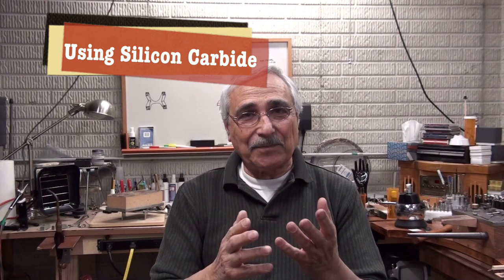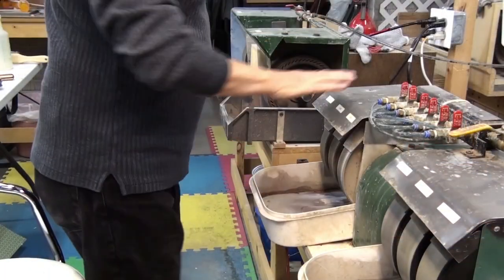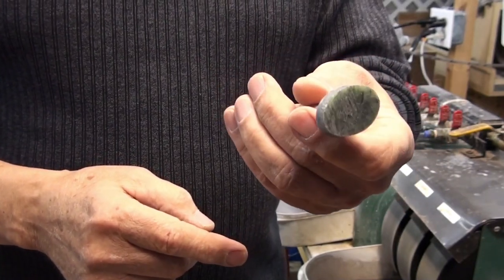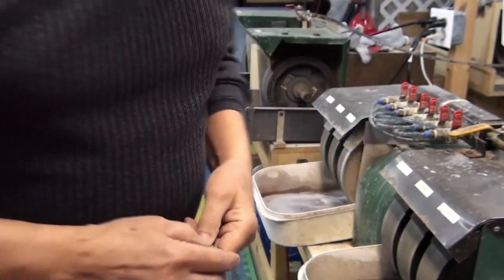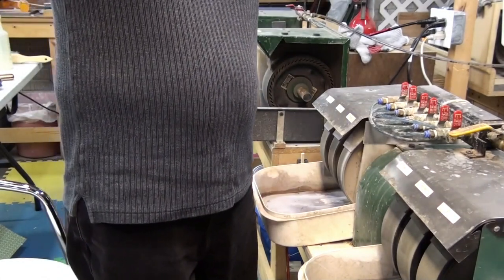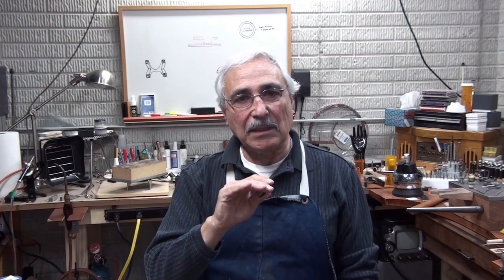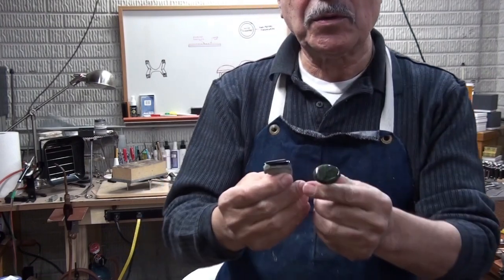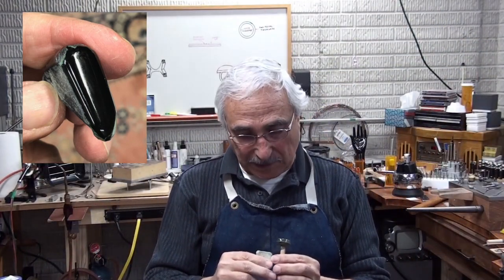POLISHING JADE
Polishing Jade is not the same as polishing Jasper or Agate, it is different but not hard to do...Here's a video that explains step by step how to do it.